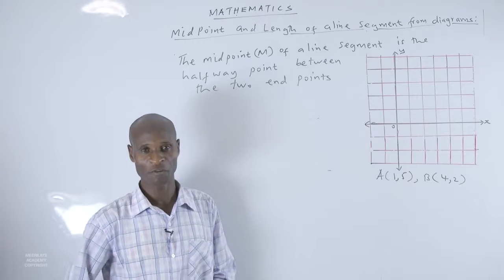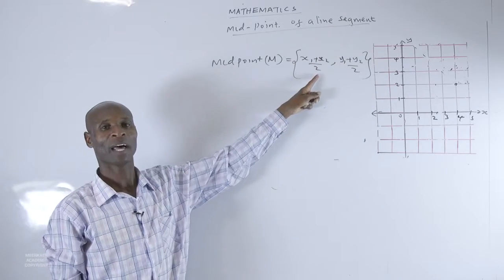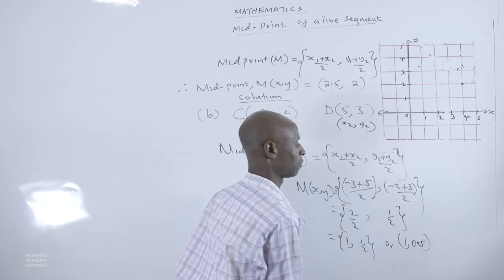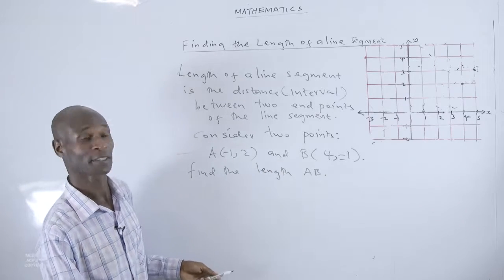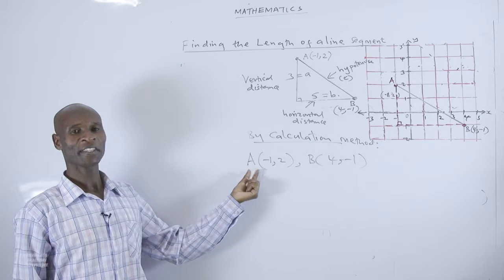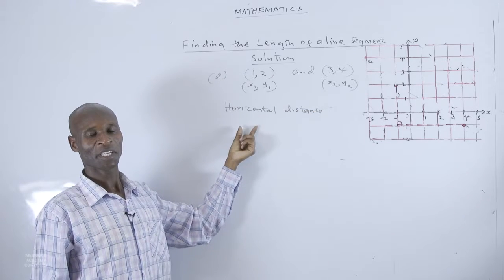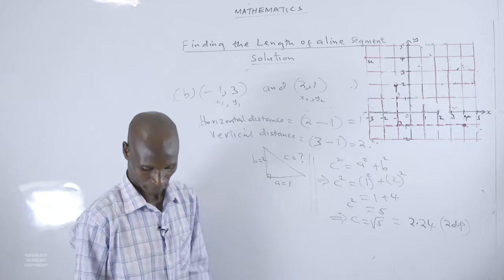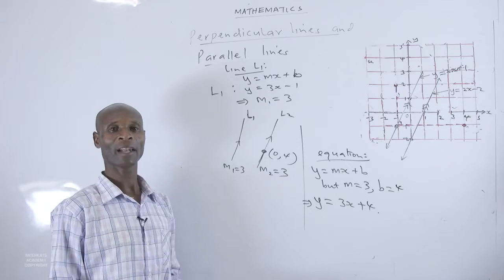324 Mr Namonyo Isaac Midpoint and Length of a line Segment From Diagrams MATHS YEAR 9